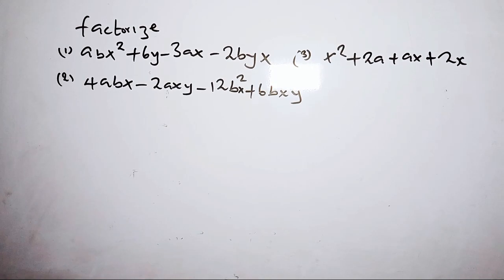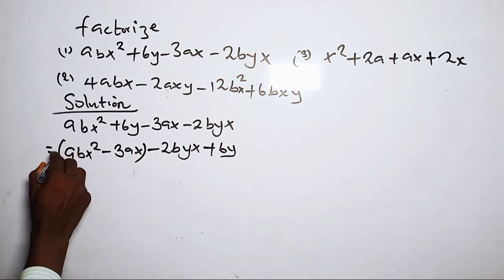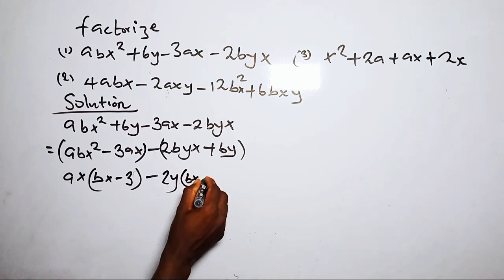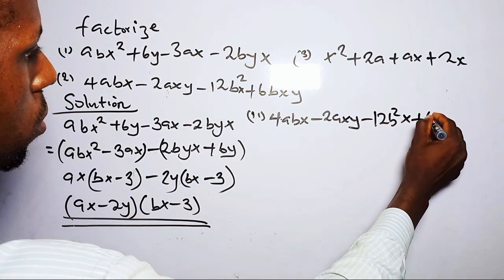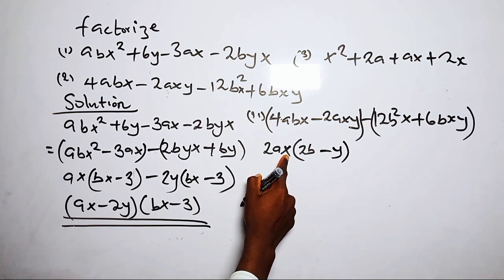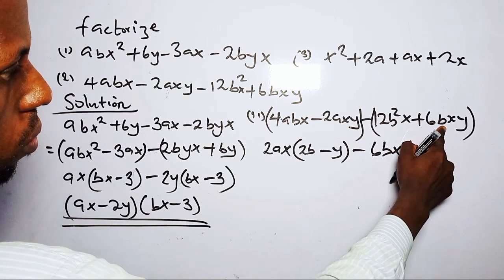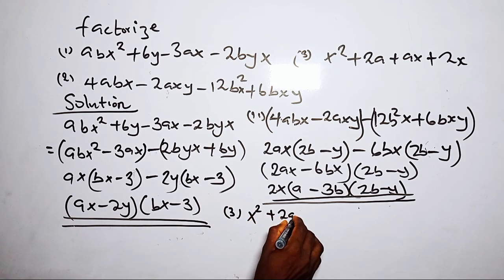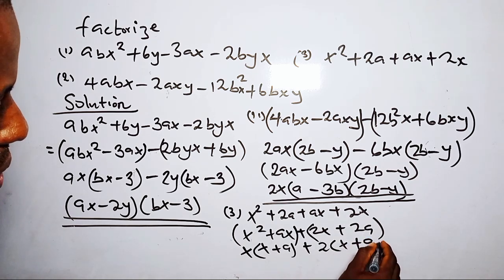Factorizing Expressions with Different Variables